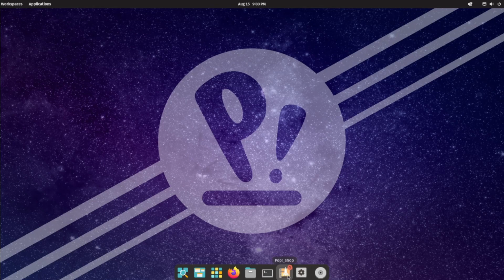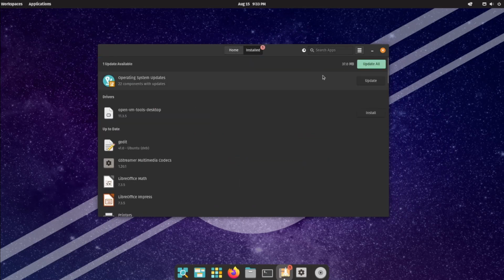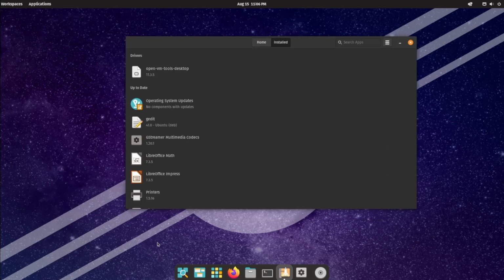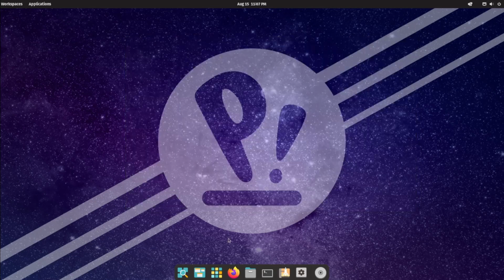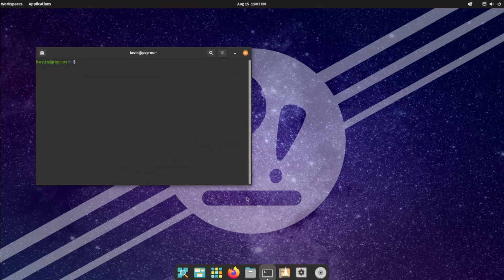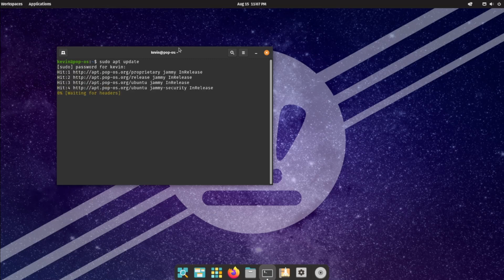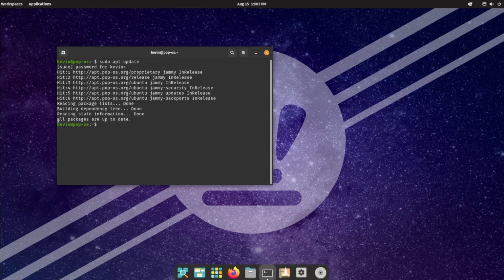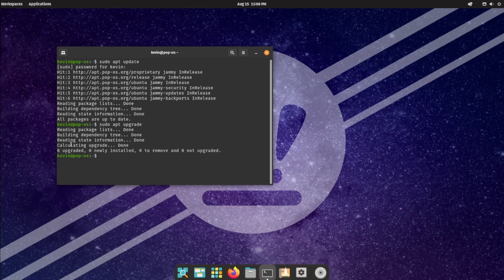How To update Pop! OS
Don't miss out on the latest Pop!_OS goodness! Learn how to update your system effortlessly. 💡